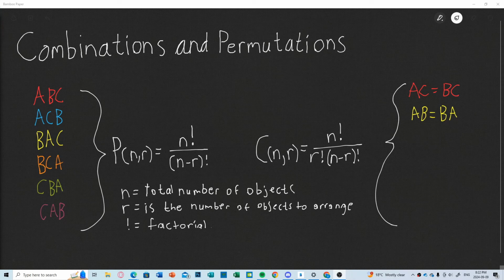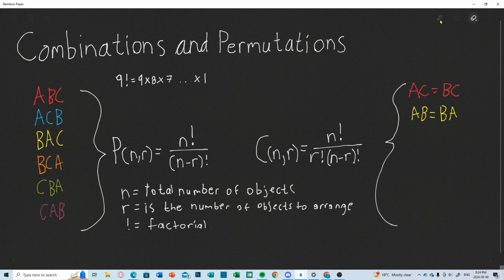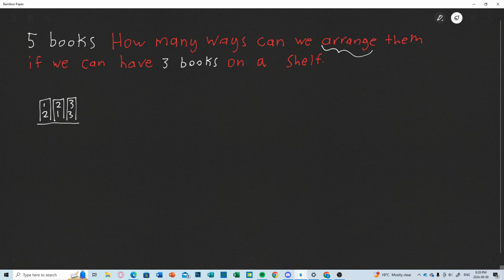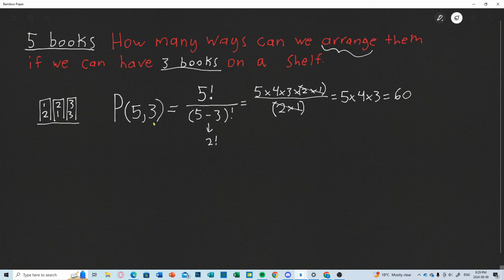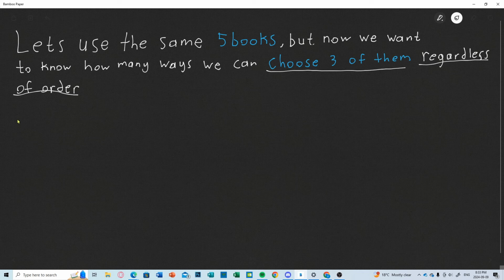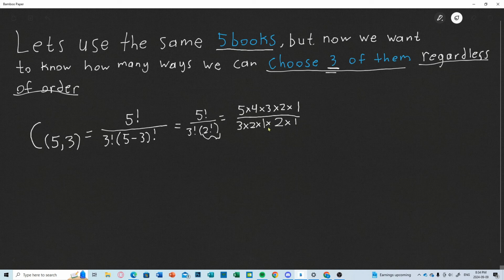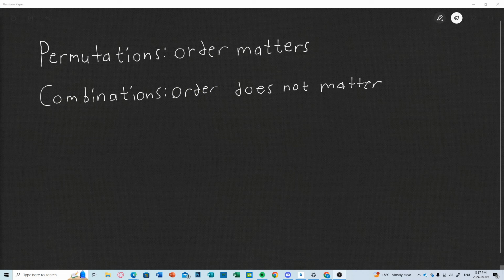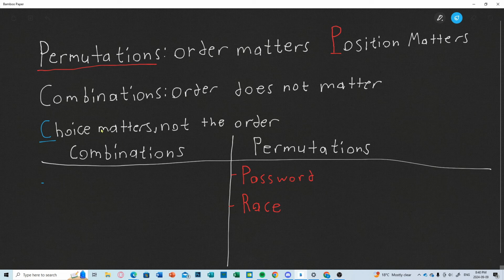Combinations vs. Permutations Explained: Complete Guide for Students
Struggling to understand combinations and permutations? This video gives you a clear, complete walkthrough of both concepts—perfect for anyone learning probability, discrete math, or preparing for high‑school or university‑level exams.

When order matters and when it doesn’t

Fully worked examples to build confidence

Whether you're studying for a test, reviewing class material, or just want a solid understanding of counting principles, this lesson will guide you step‑by‑step through everything you need to know.